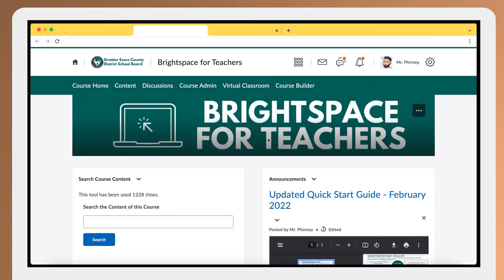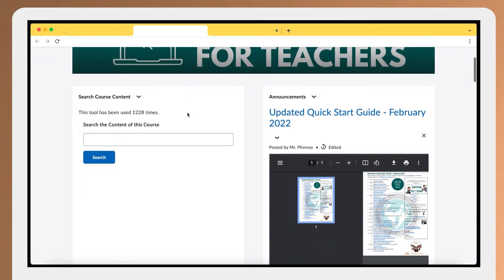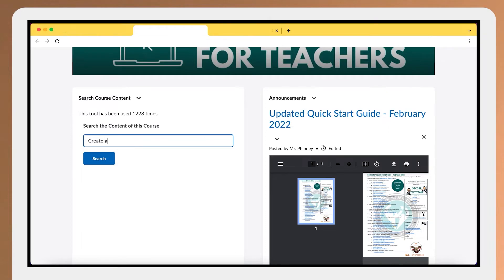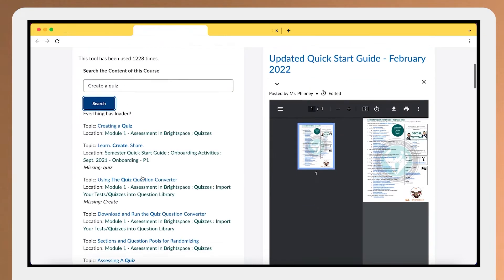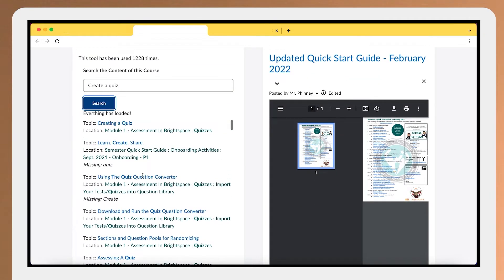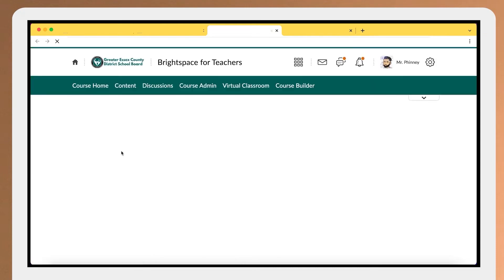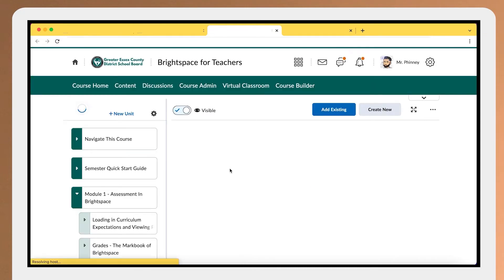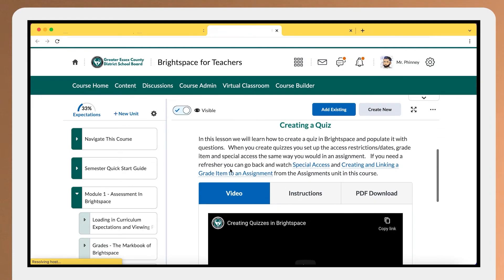D2L Brightspace | Tips & Tricks | Using the Brightspace API to Support Teachers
Peter Phinney is a technology-enabled learning and teaching teacher for the Greater Essex County District School Board. See how he uses Brightspace’s API to help educators find and the course content they’re looking for more quickly.

Chapters:
0:06: Peter’s Favorite Brightspace tip or trick
1:05: Peter’s advice to educators looking to use the Brightspace API